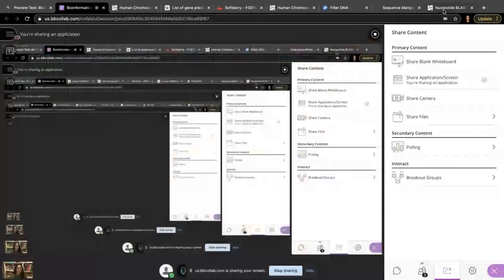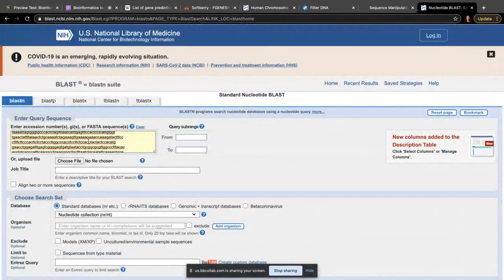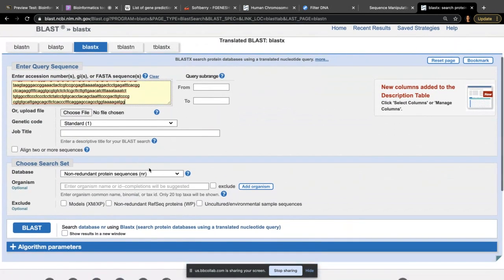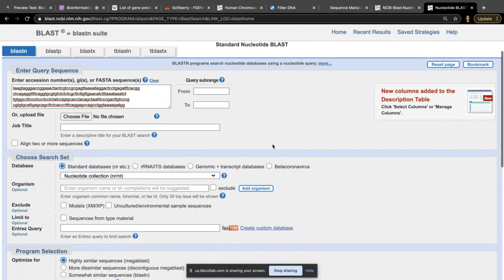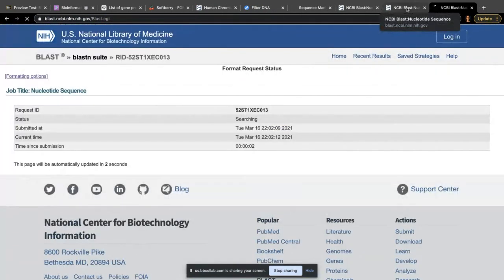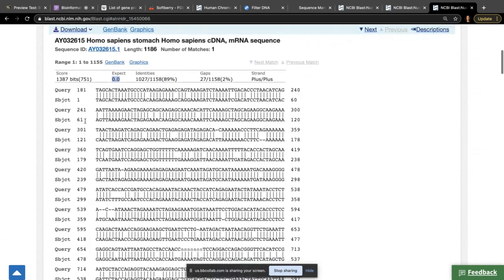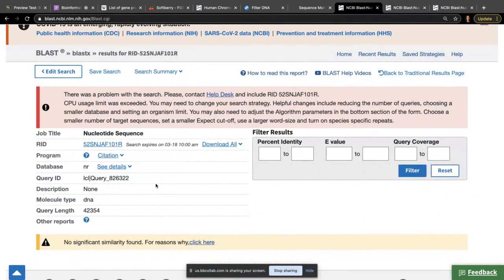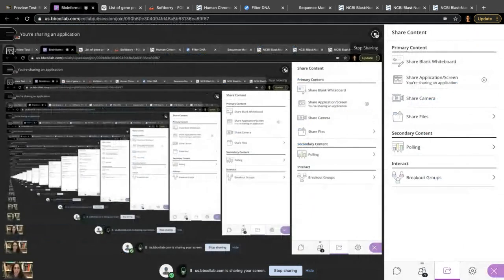Bioinformatics tools translate DNA, predict genes recording 7 Ignore IchangedThisQ 2021 03 17